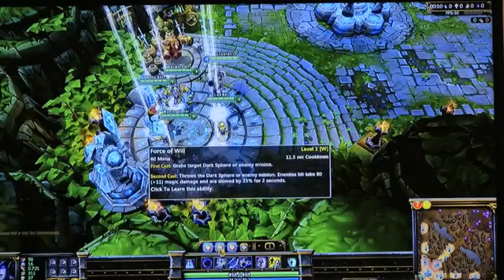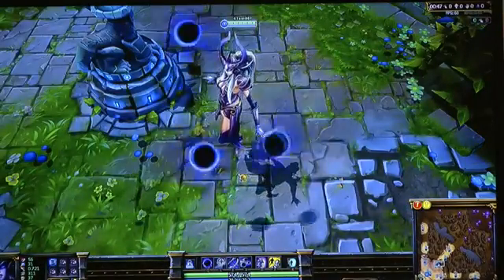Champion preview - Syndra - with Travis Volibar George [League of Legends]533